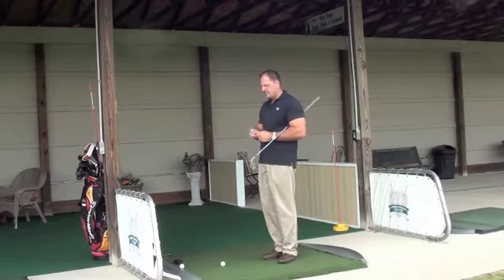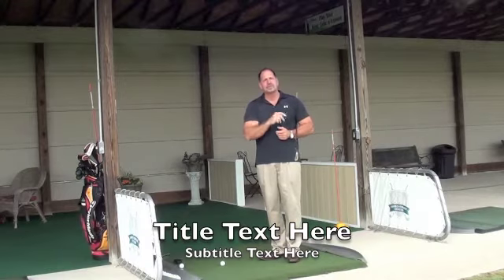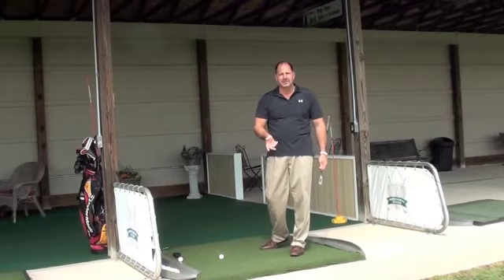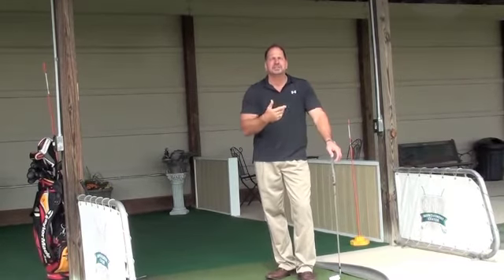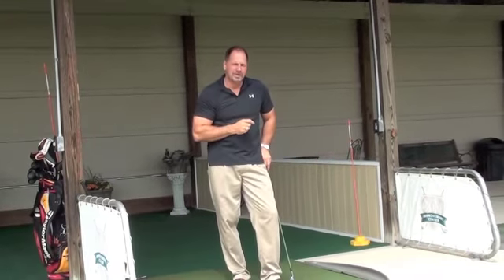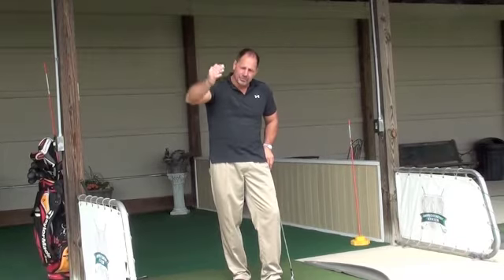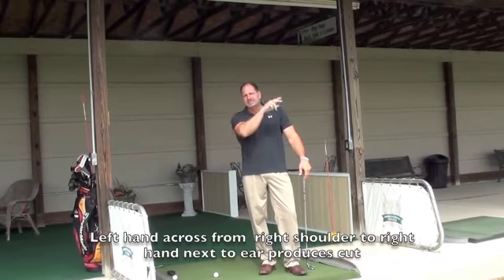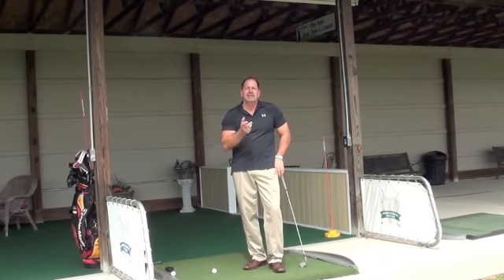Understanding the full swing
A swing is simply the motion between two points.   Understanding where we need to be positioned at each of those points (the top of the backswing and the end of the follow through) will help us in achieving the desired ball flight.  This video discusses the proper positioning of the backswing and three follow though positions that lead to a straight ball flight, a cut, and a draw.